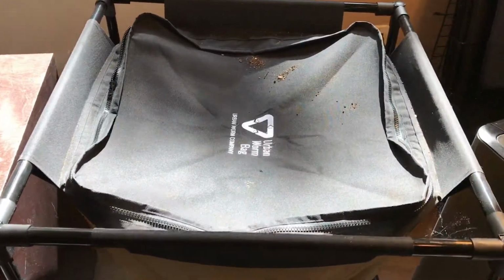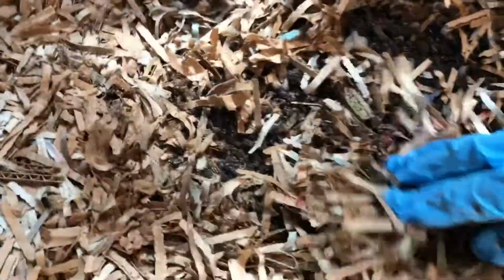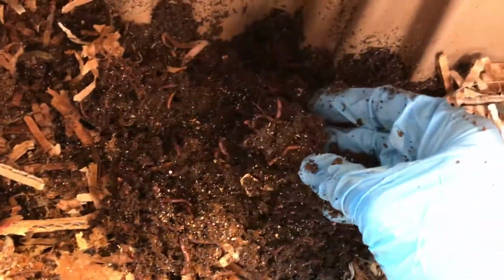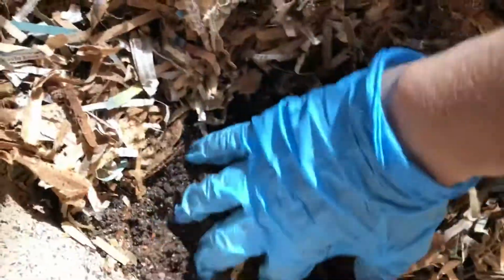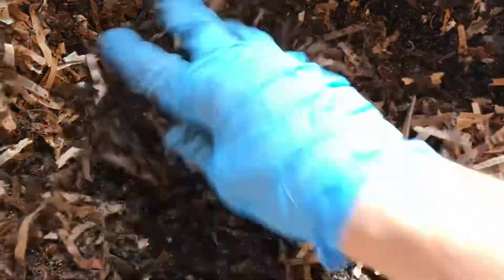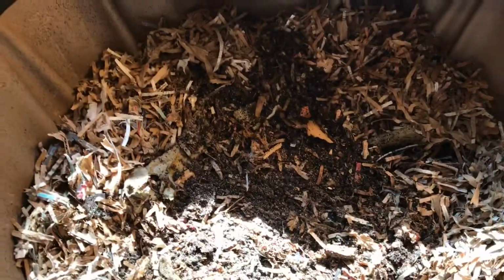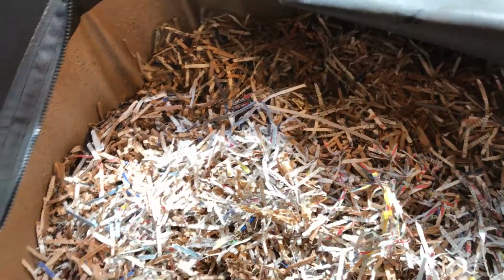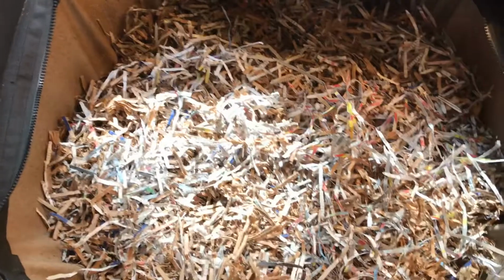THE URBAN WORM BAG UPDATE.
I know it’s been a while since I did an update on the UWB. I stopped feeding it to let it dry out a bit and get the worms back down into the castings. The finished castings though look really good.